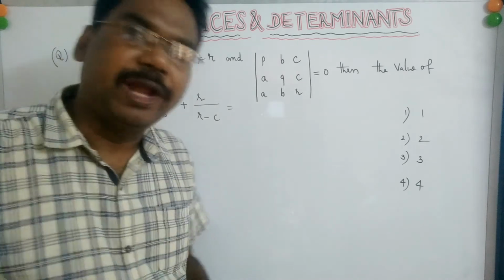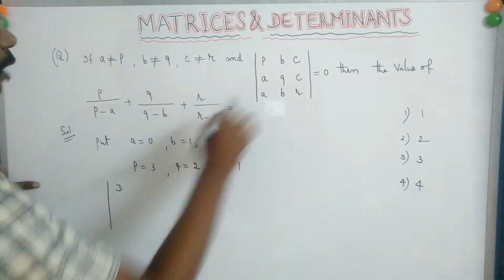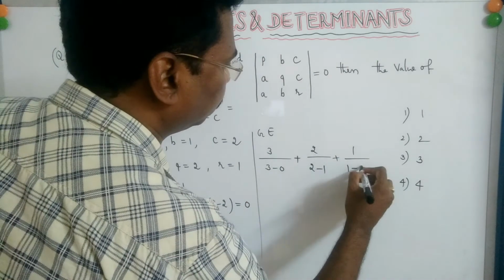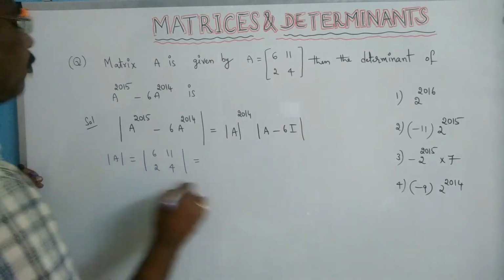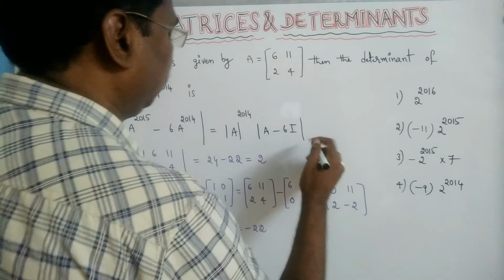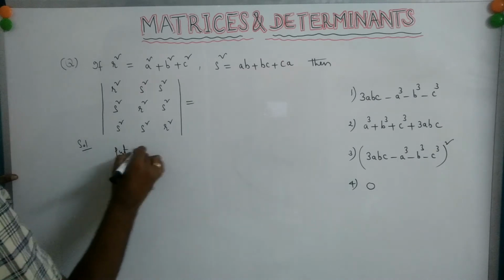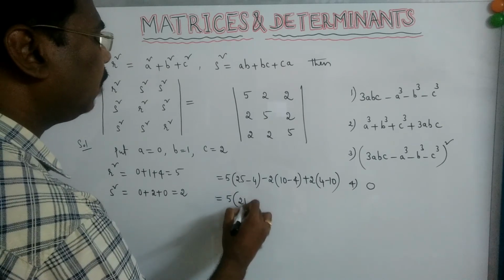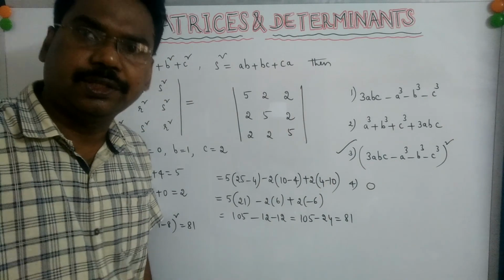Matrices & Determinants (IIT-JEE)